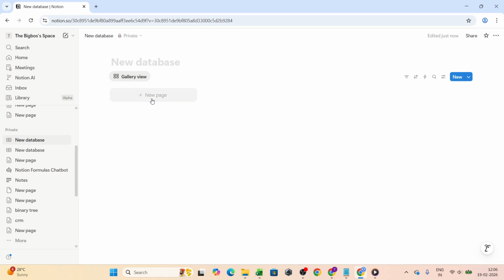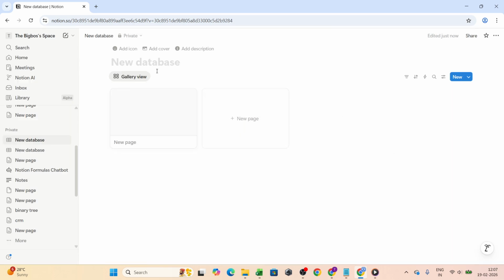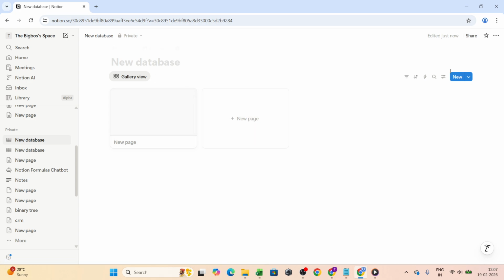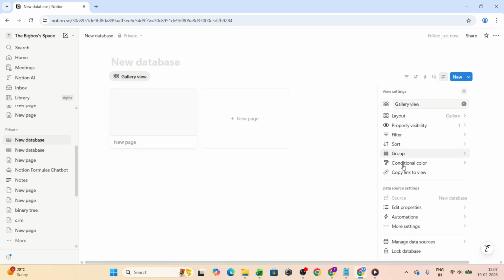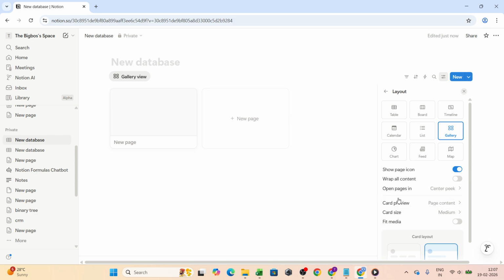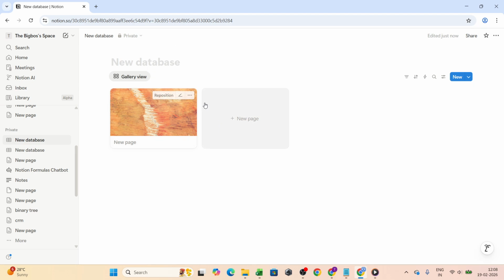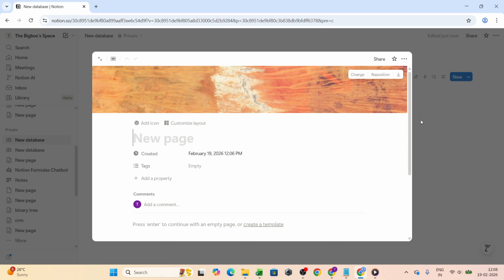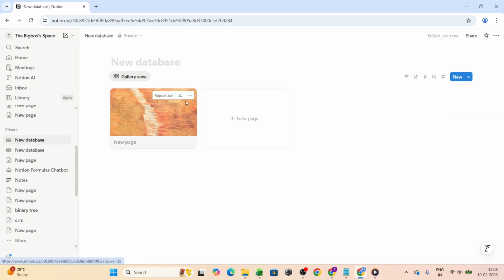How To Show Cover Images In Notion Gallery View (Step By Step)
In this tutorial, you will learn how to show cover images in Notion Gallery view to create a more visual workspace. Mastering the Notion Gallery view settings is essential for building aesthetic dashboards and organized databases.